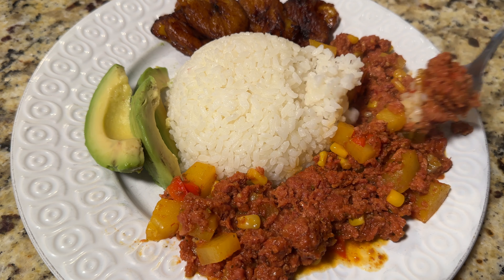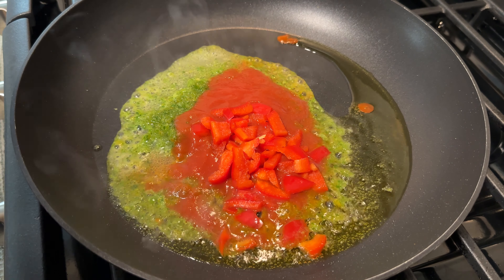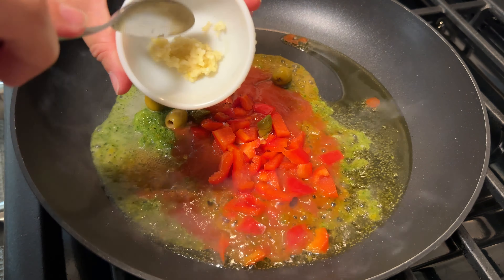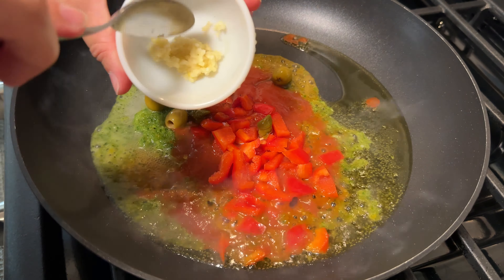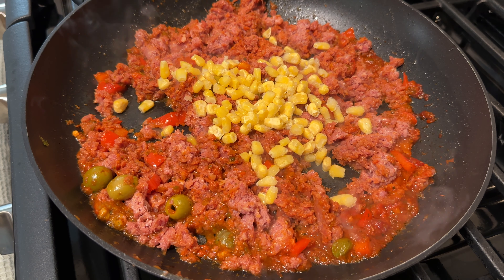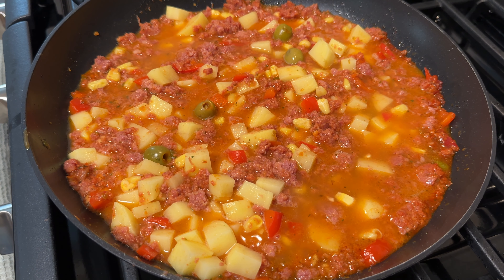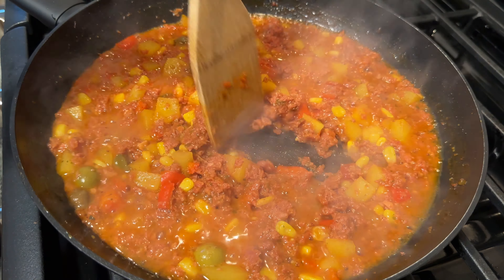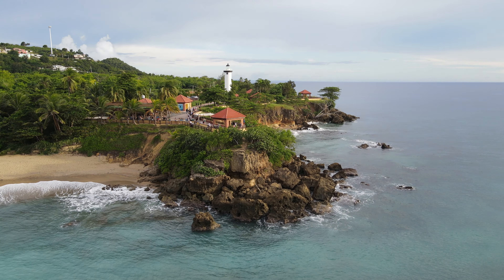Puerto Rican Corned Beef | Corned Beef Hash Puerto Rican Style!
Ingredients:

1 Can Corned beef
1 tbsp oil
1.5 tbsp sofrito
2 tbsp tomato sauce
Chopped red peppers
Stuffed Spanish olives
3/4 tsp Adobo
1 Packet sazón (or paprika)
2 Garlic cloves
Oregano to taste
1 Cup water
2 Small diced potatoes
1/4 Cup frozen corn

✨Verses of the Week✨

8 “For my thoughts are not your thoughts, neither are your ways my ways,” declares the Lord. 9 “As the heavens are higher than the earth, so are my ways higher than your ways and my thoughts than your thoughts. (‭‭‭Isaiah‬ ‭55‬‬:‭8‬-‭9‬ ‭NIV‬‬)

11 Not that I was ever in need, for I have learned how to be content with whatever I have. (‭‭‭Philippians‬ ‭4‬‬:‭11‬ ‭NLT‬‬)